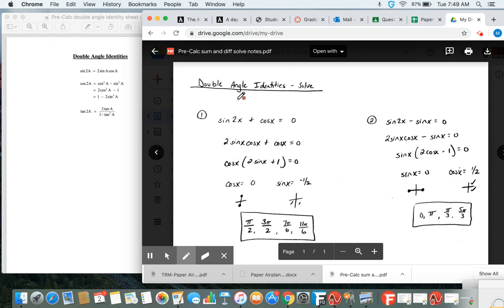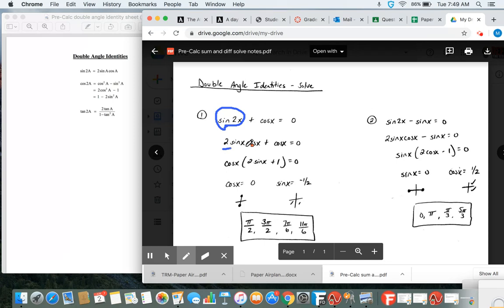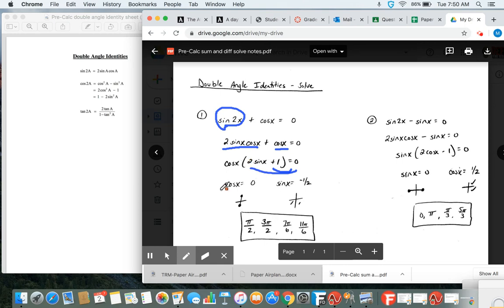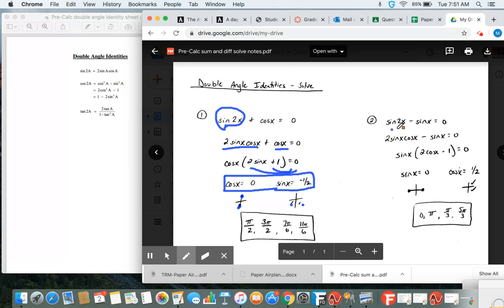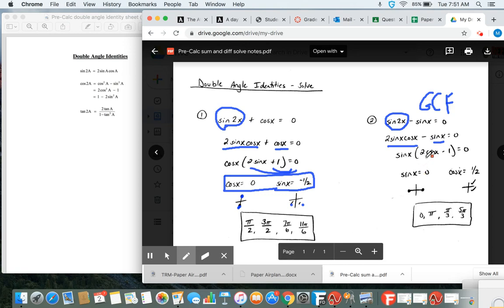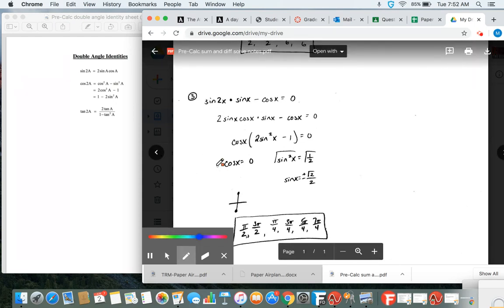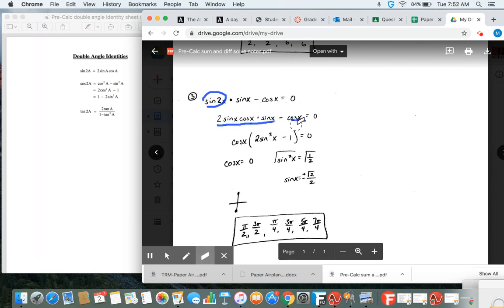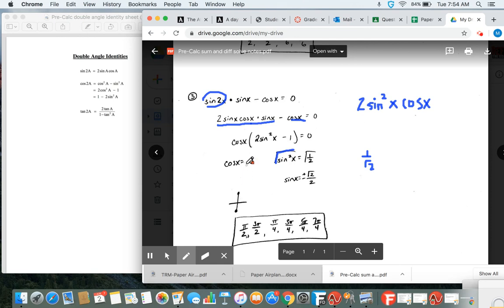Pre-Calc Double Angle Solving notes